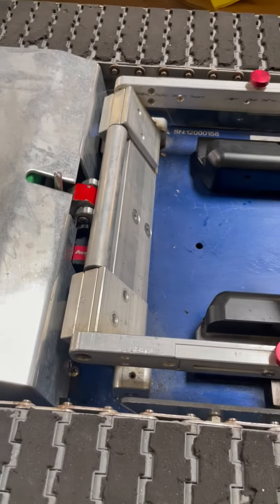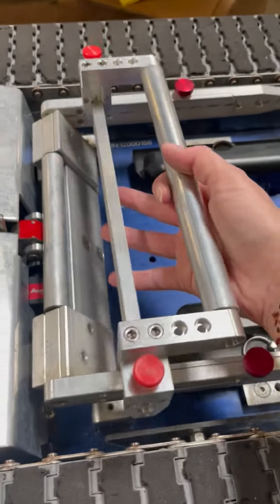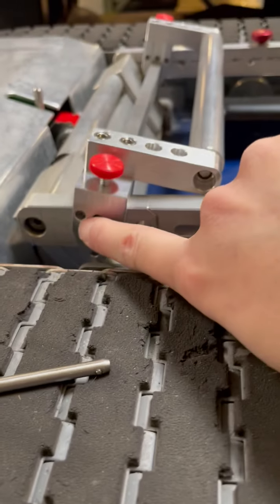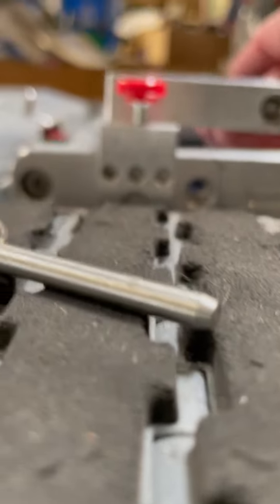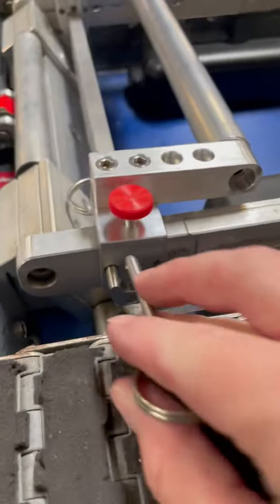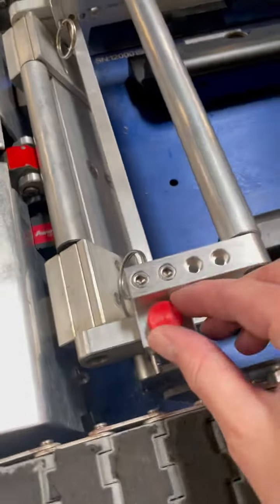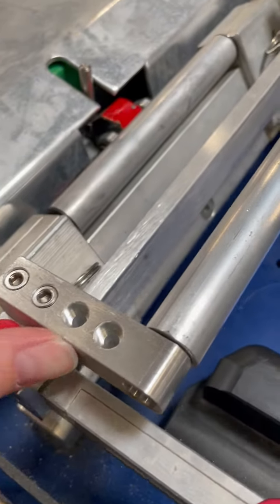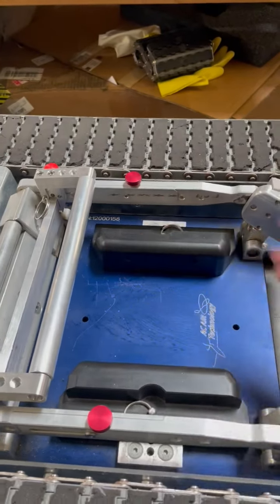Effortless Installation: Attaching the Tail Wheel Accessory to T1X2 Tug - Detailed Guide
In this tutorial video, we demonstrate step-by-step how to attach our tail wheel accessory to your T1X2 tug. Our team of experienced professionals will guide you through the entire process, from the preparation and setup to the actual attachment of the accessory.

We will also provide you with valuable tips and insights to ensure that you can accomplish this task with ease and confidence. So, if you're interested in learning more about this accessory and how to use it effectively, be sure to watch this informative tutorial video.